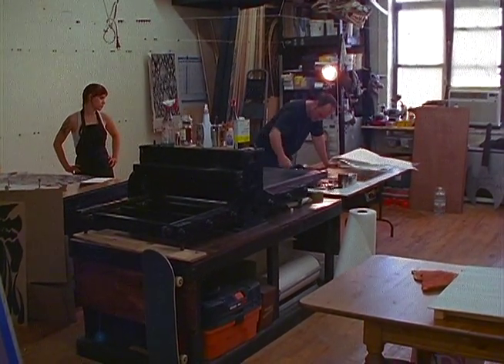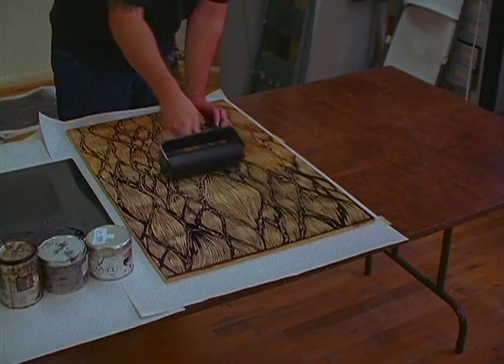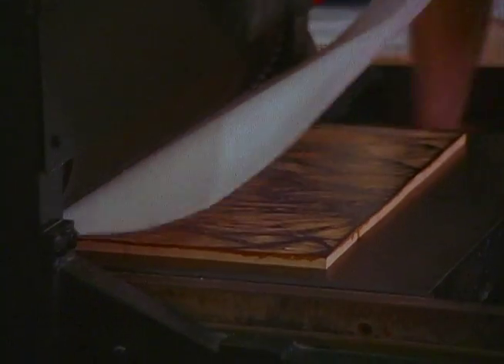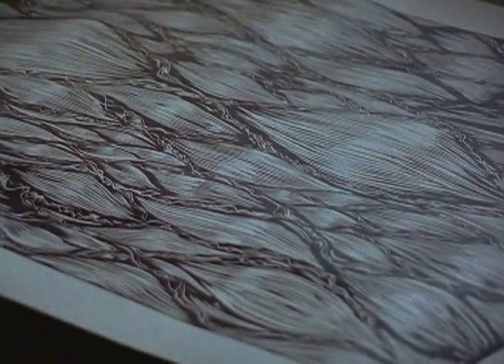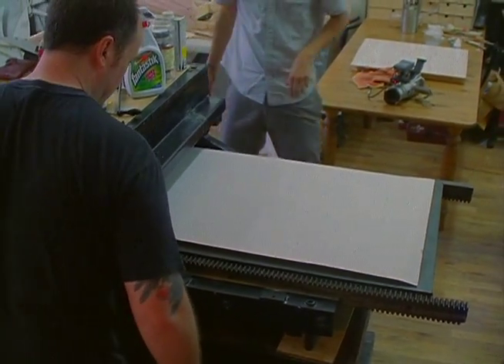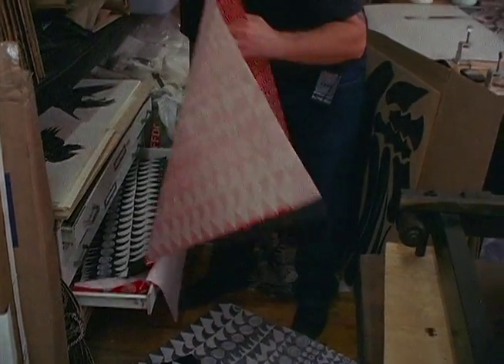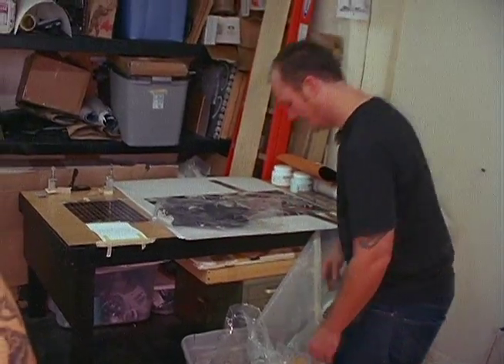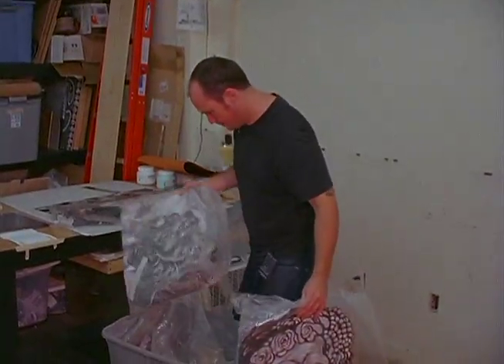Dennis McNett: Episode 3 | Time and Space | VANS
Vans supported NYC artist Dennis McNett runs through his unique process of translating his wood carvings to prints.

About Vans:
Vans®, a VF Corporation (NYSE: VFC) brand, is the original action sports footwear, apparel and accessories brand. Vans® authentic collections are sold in 84 countries through a network of subsidiaries, distributors and international offices. Vans® has over 2,000 retail locations globally including owned, concession and partnership doors. The Vans® brand promotes creative self-expression in youth culture across action sports, art, music and street culture and delivers progressive platforms such as the Vans Park Series, Vans Triple Crown of Surfing®, Vans Pool Party, Vans Custom Culture, and Vans’ cultural hub and international music venue, House of Vans.